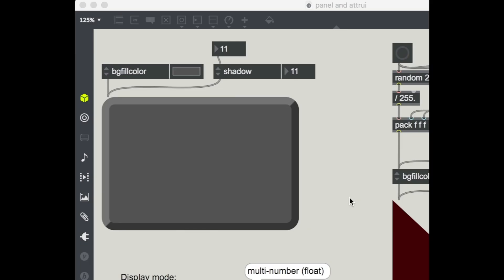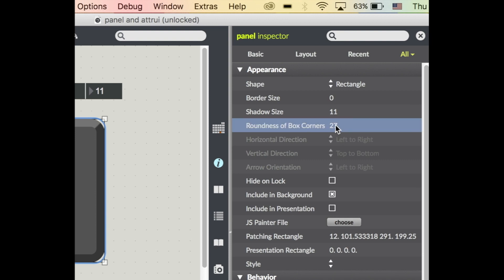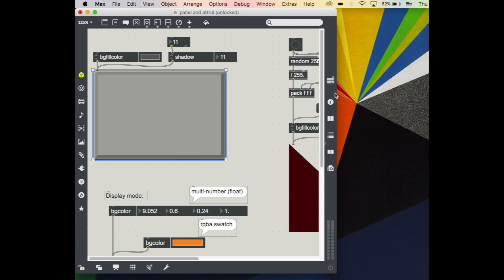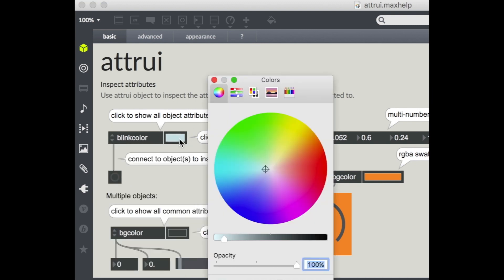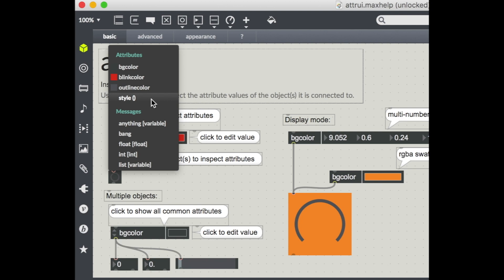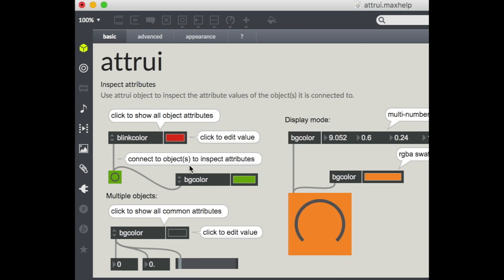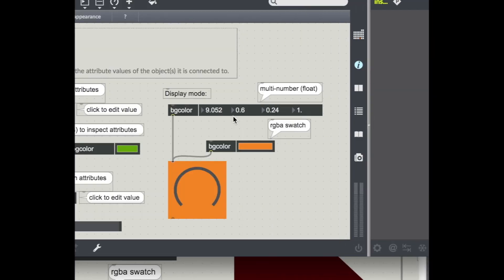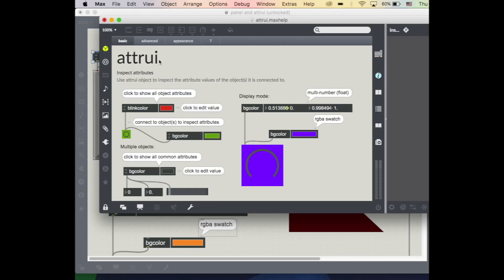Panel and Attribute Inspector Introduction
This video is about the max 7 objects panel and attrui, two user interface objects that allow you and a user of your patch to organize and control the attributes of objects.